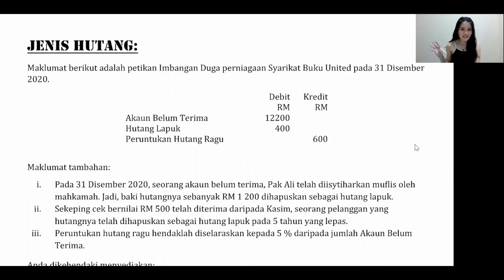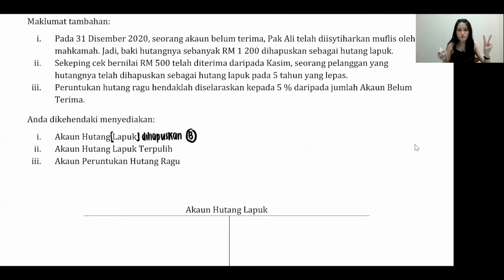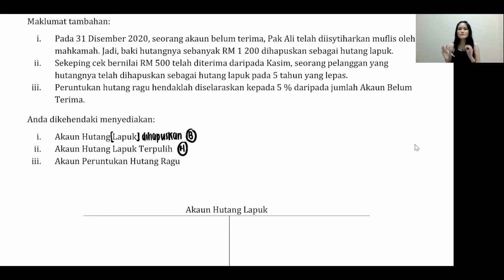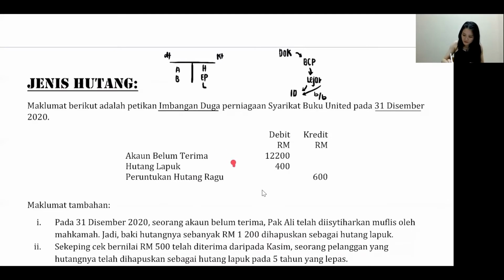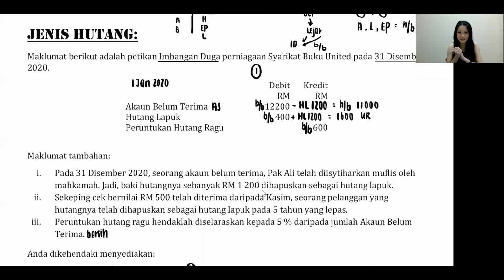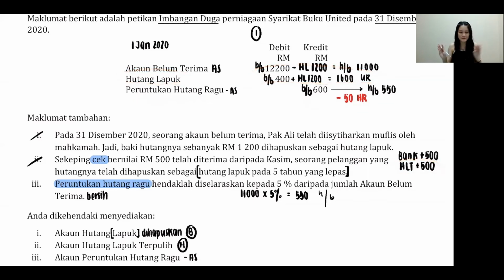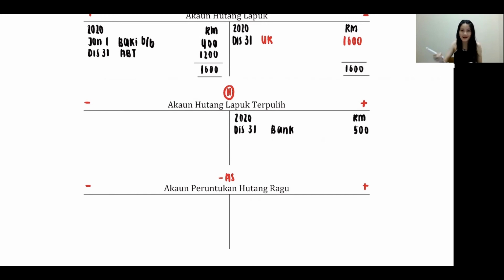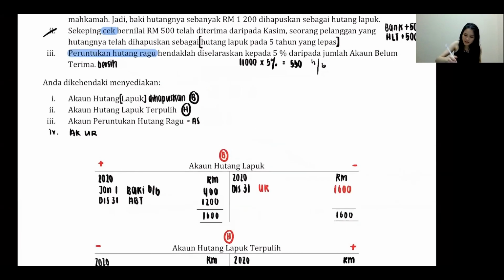AK [ENG] F4 BAB 8.1 PELARASAN (T) - PT.2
Still struggling on F4 Bab 8.1 Pelarasan T format? Don’t know what are the steps to solve it? Or you have no idea what is the usage of the Lejar? Worry no more! 🙈 in this video, I will be explaining on (Hutang series item: Hutang lapuk, Hutang lapuk terpulih, & Peruntukan Hutang Ragu)!

Make sure to download this link below to do it with the video 💖👇🏻

Timestamps:
0:00 Intro
0:05 What I'll Be Teaching
1:09 Example Question & Explanations

(This file contains part 3 - SN & SNT exercise as well, so you can either choose to print it out or save it for later use when part3 is uploaded 💪🏻)